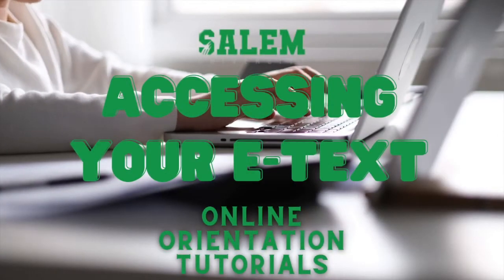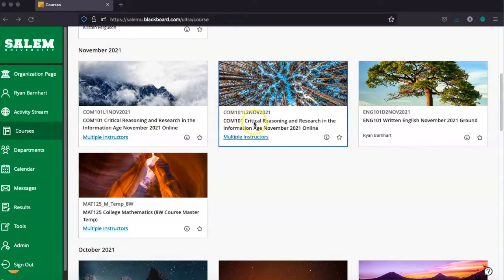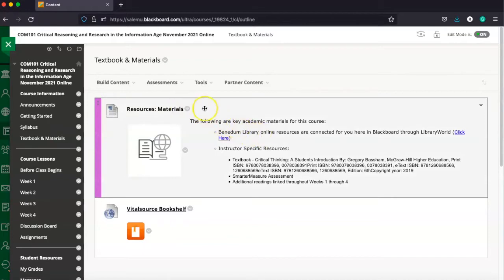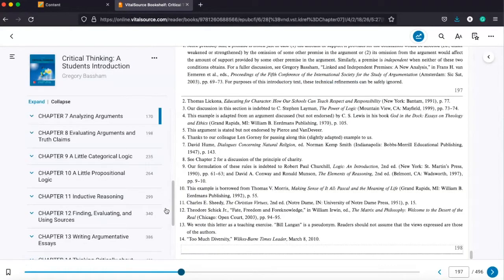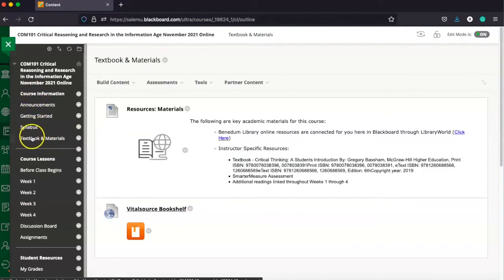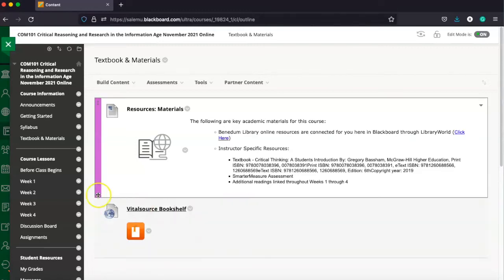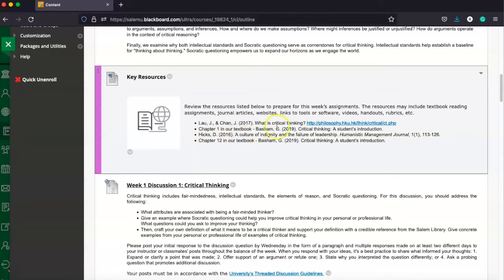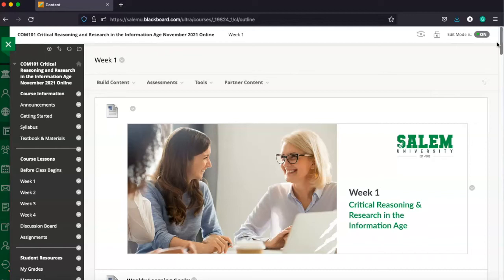Salem U Online Orientation - Accessing Your E-Textbook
In this video, we talk about how to find your textbook in the online class platform, Blackboard.